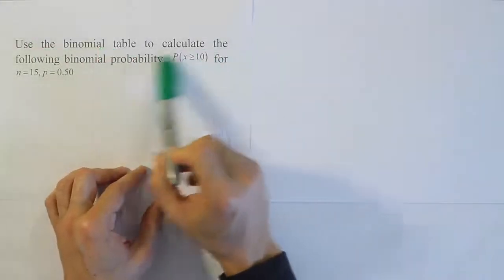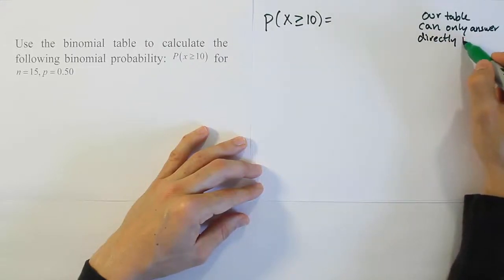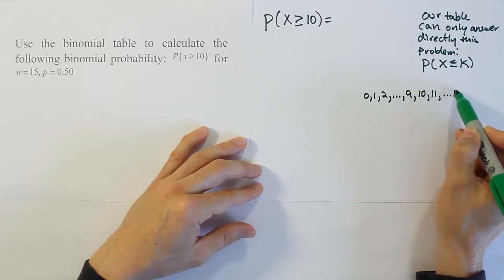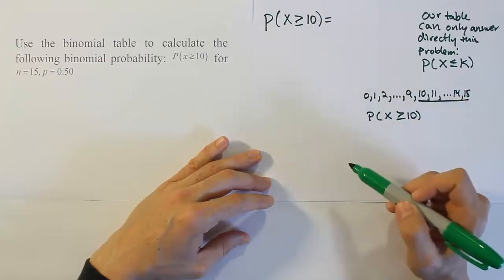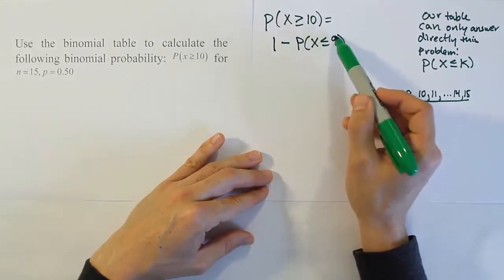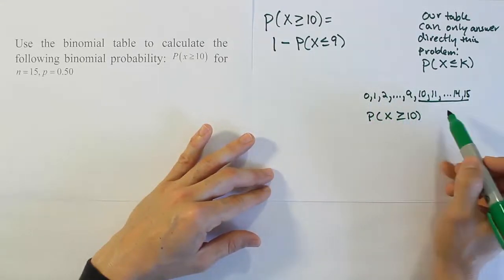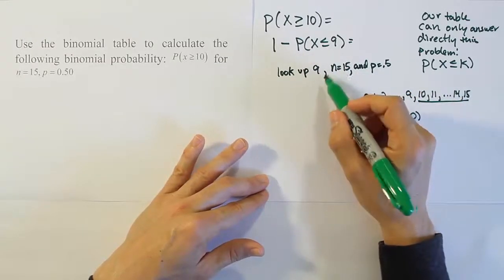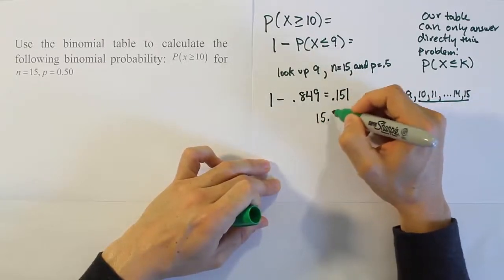Finding a Cumulative Binomial Probability Using a Binomial Table, Problem 2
In this video, we demonstrate how to use a binomial table to find a cumulative binomial probability. For example, here is the type of problem this video will help you solve: we are conducting n = 15 Bernoulli trials that each have two possible outcomes (success or failure) and we want to find the probability that the number of successes (x) is at least 10.